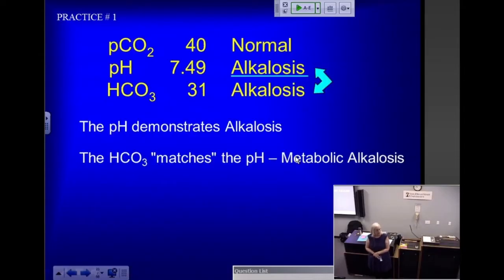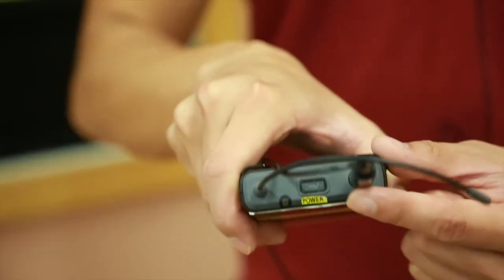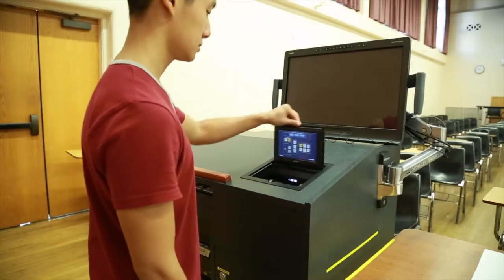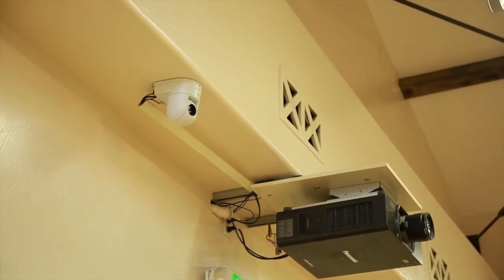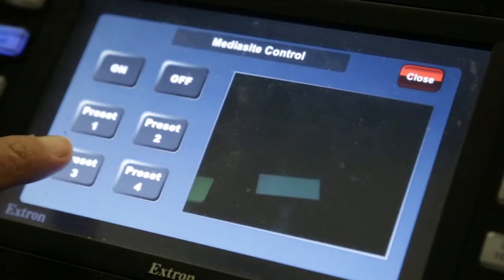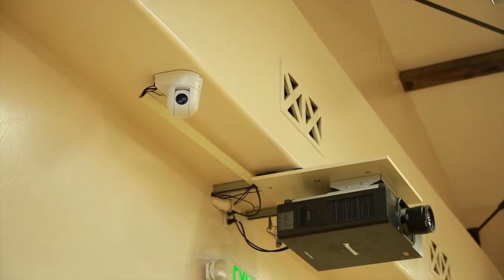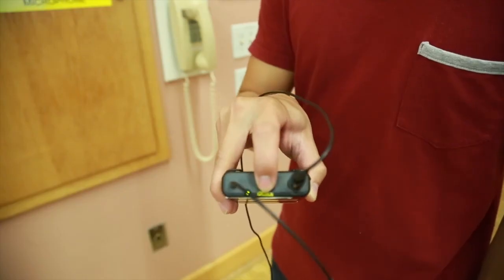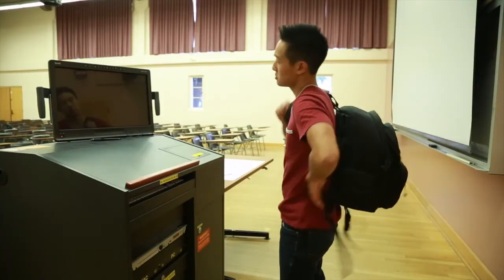JIT - Smart Classroom (2021)